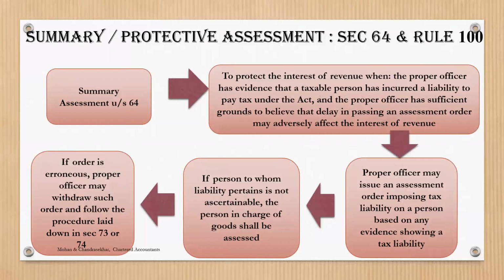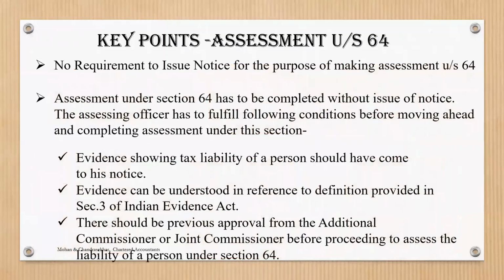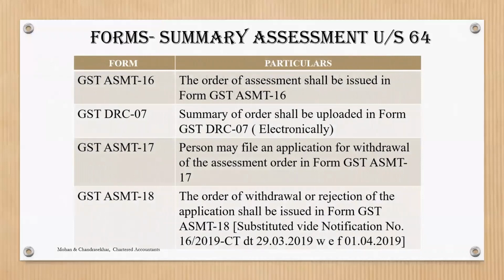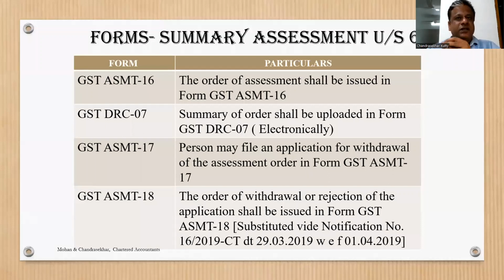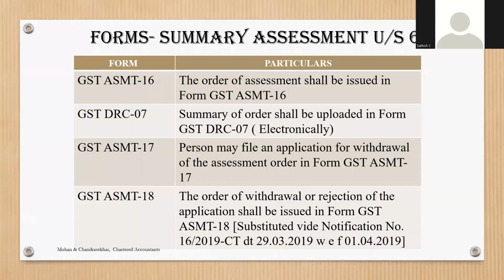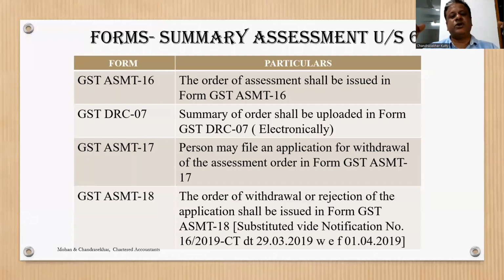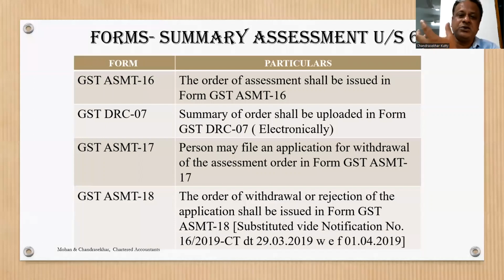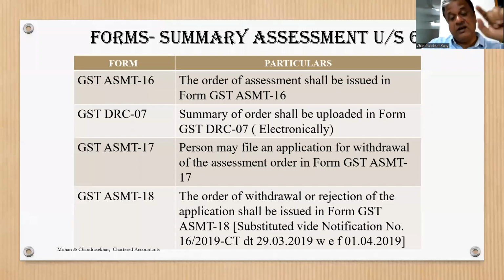Summary Assesment under GST - CA Chandrasekhar Kutty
A detailed overview of the Summary Assessment under section 64 of the CGSt Act, 2017. Under what circumstances will this audit be conducted.